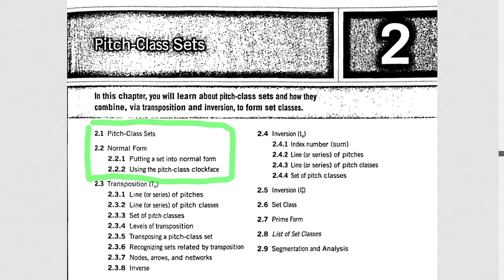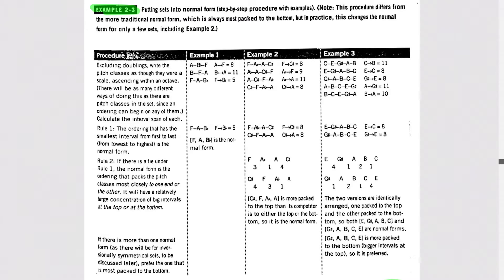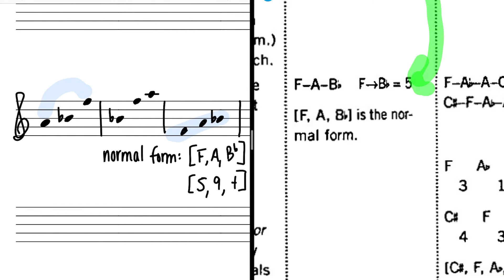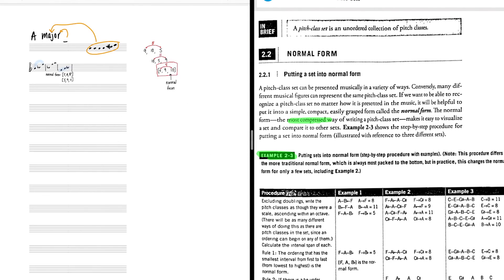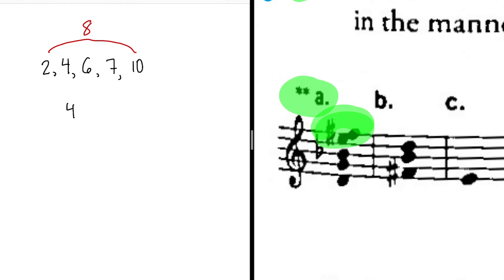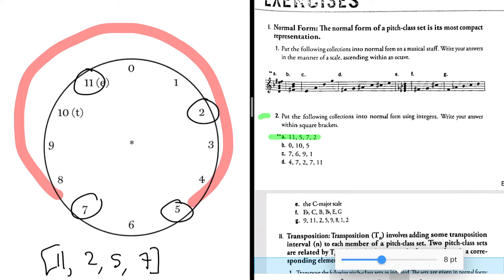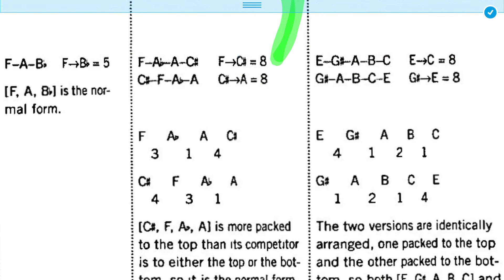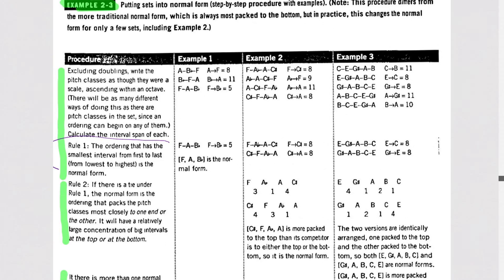Normal form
This video teaches you to find normal form for a set of pitches. It references Straus's *Introduction to Post-Tonal Theory* chapter 2. Timestamps below:

0:00 - intro using tonal theory
1:19 - normal form in post tonal theory
2:44 - how to calculate normal form, using music notation
4:46 - how to calculate normal form, using arithmetic
5:47 - how to calculate normal form, using clock faces
7:15 - how to calculate normal form, using the keyboard
7:53 - completing pg. 71 exercise 1
10:39 - completing pg. 71 exercise 2
13:31 - what to do if you have a tie between two compact sets
17:15 - conclusion